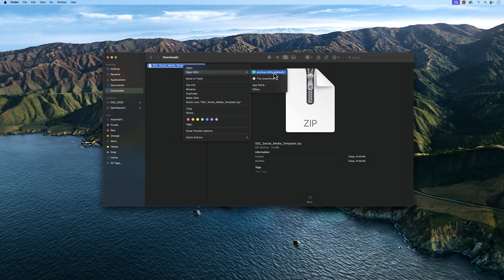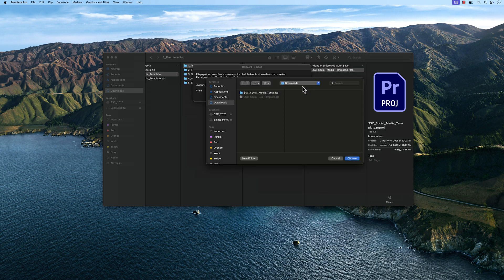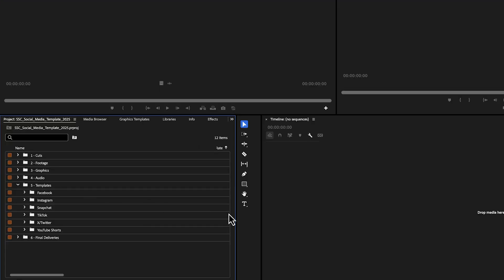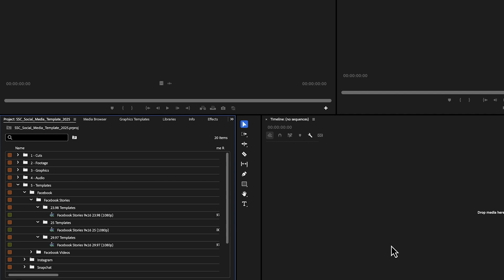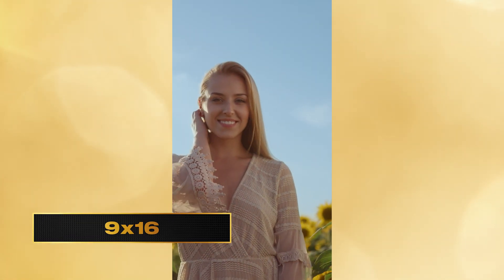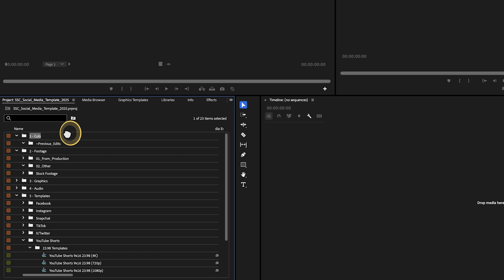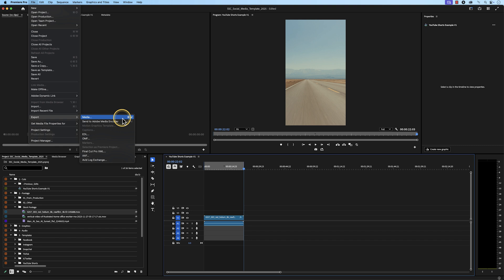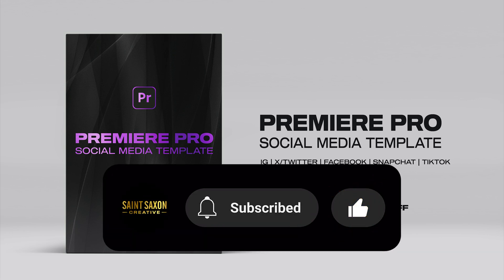The BEST SOCIAL MEDIA Template for Premiere Pro Beginners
🚨Premiere Pro Digital Content Creator Template